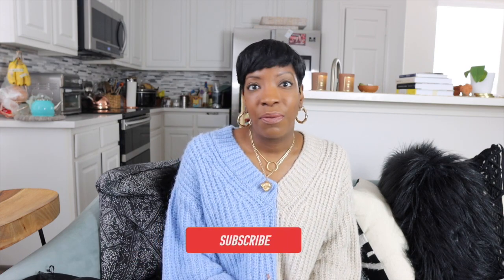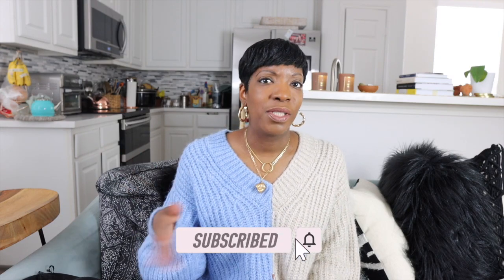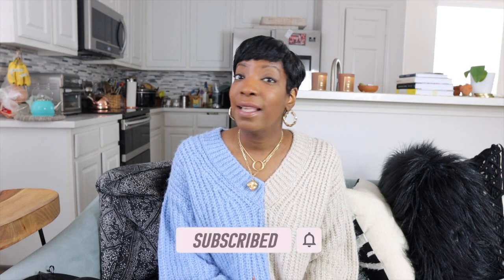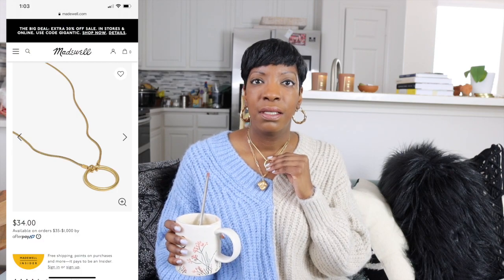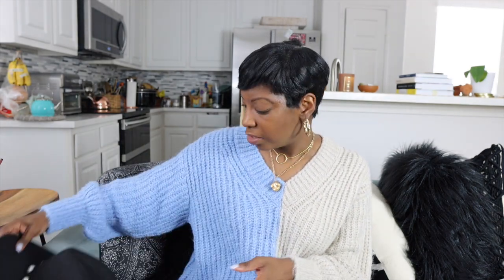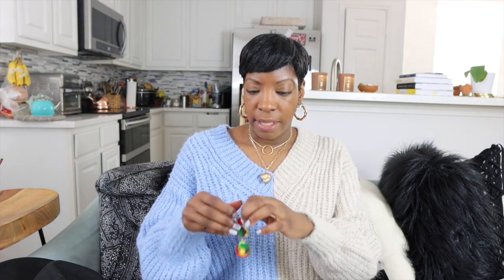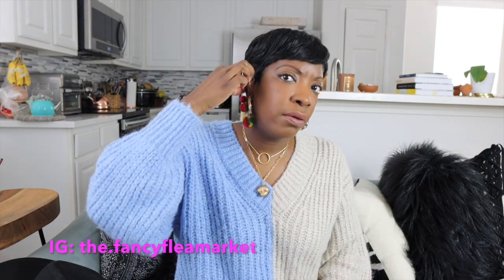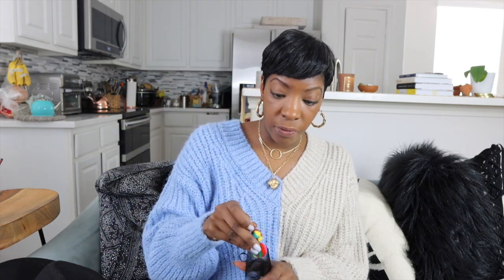Luxury Unboxing featuring Off-White, Moschino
Thanks for stopping by and watching my channel. All links to everything discussed are below.

Outfit Links:
Sweater

Madewell Necklace:

Moschino Bag:

Off-White Bag (Similar)